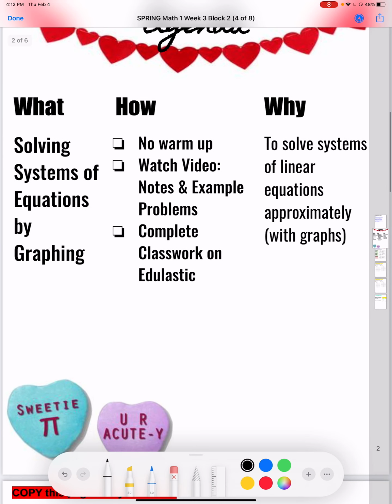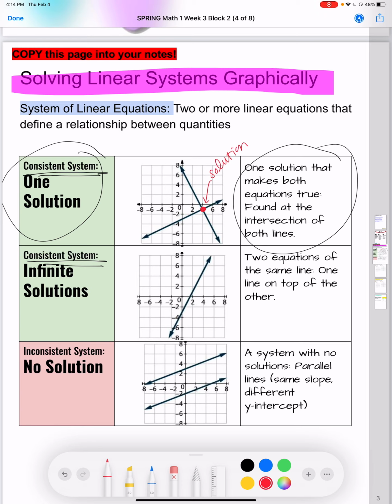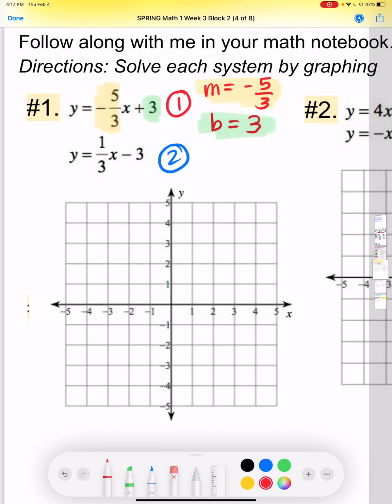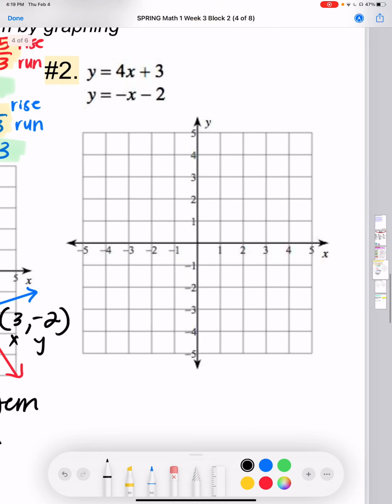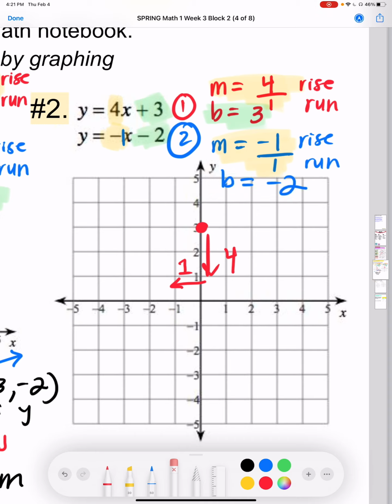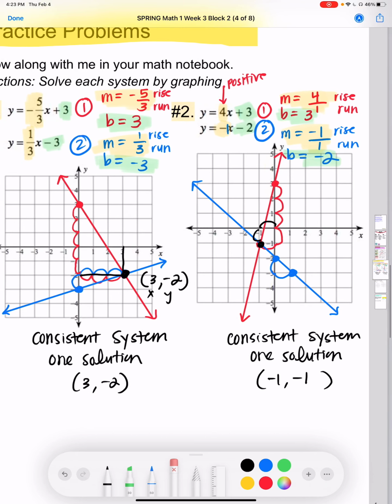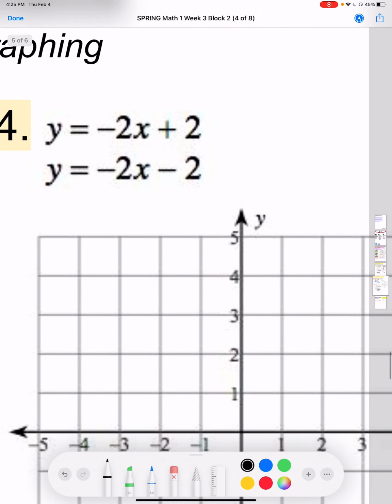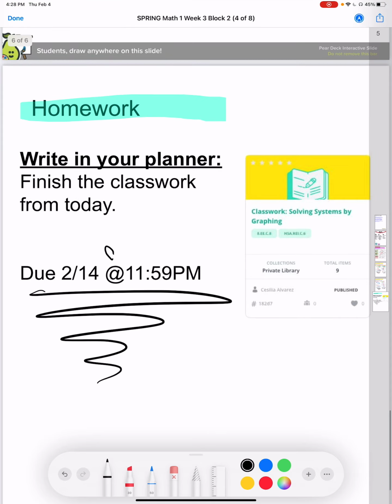Math 1: Solving Systems by Graphing